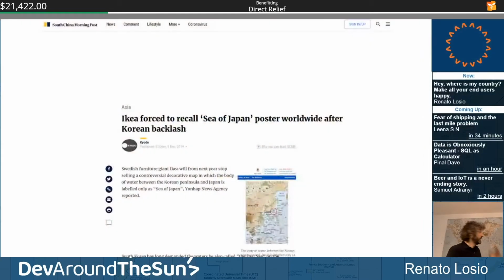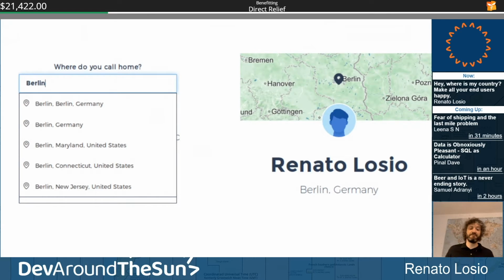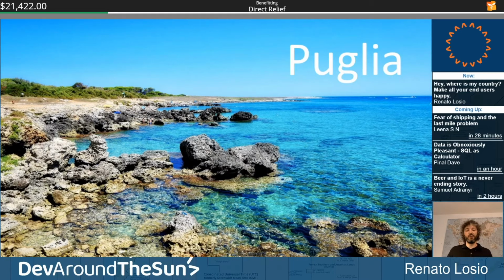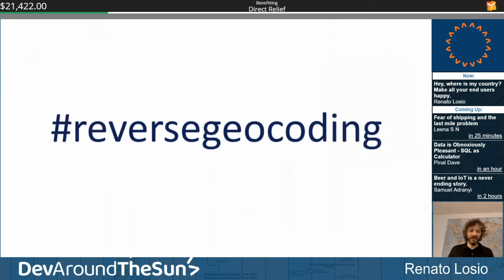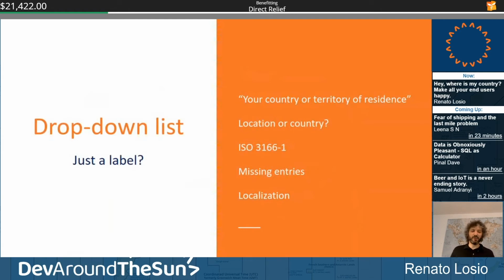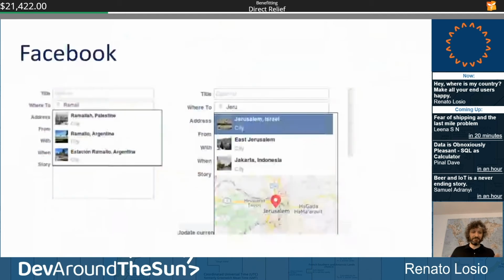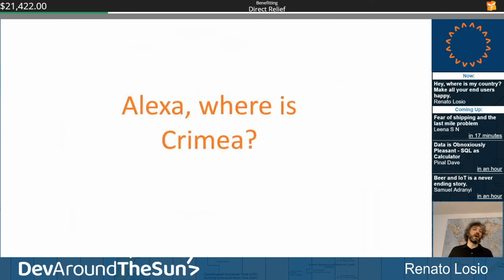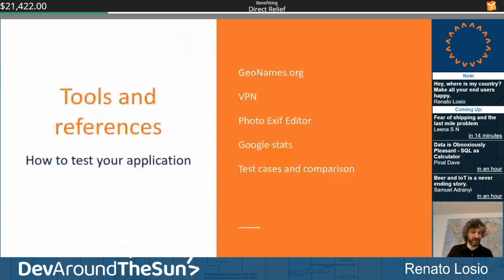Renato Losio - Hey, where is my country? Make all your end users happy.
What looks like a simple choice in a drop-down list, can turn into a PR nightmare. Integrating an external mapping service can unintentionally make many of your users unhappy. How can software developers and startups manage location-based services in disputed territories or partially recognized state?

How can you make all your users happy? A few tips and tricks for the developer who targets an international audience but wants to rely on location data to control new features.